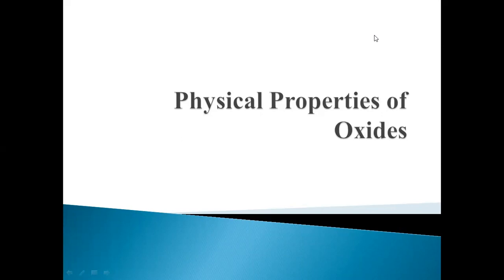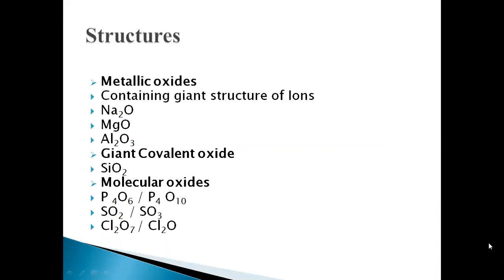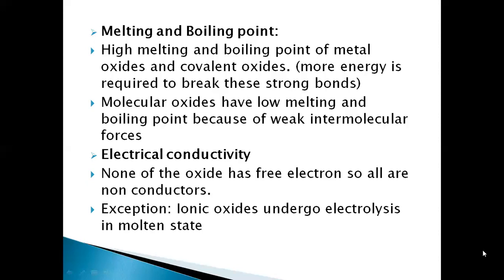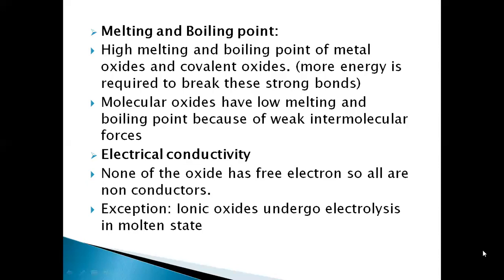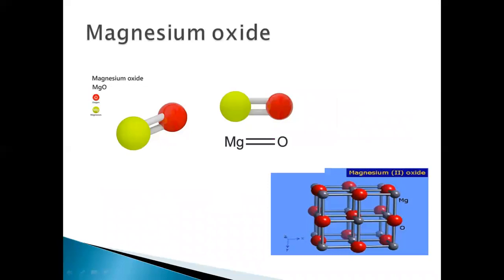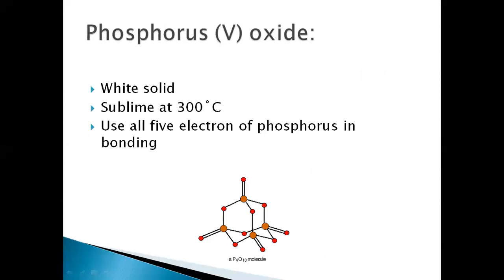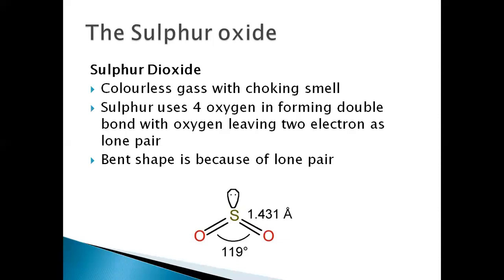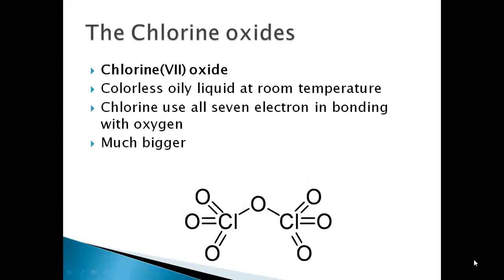Physical properties of oxides _2nd year chemistry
in this video, you will learn about Physical properties of oxides.